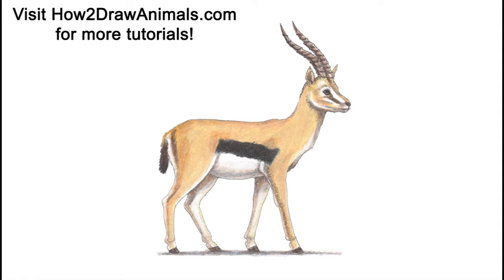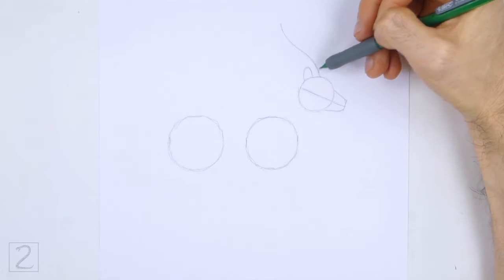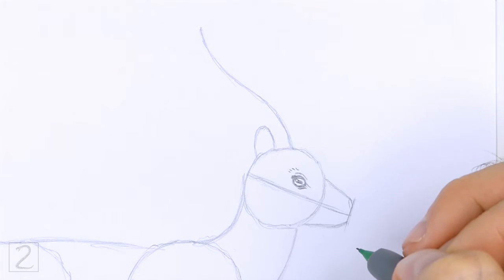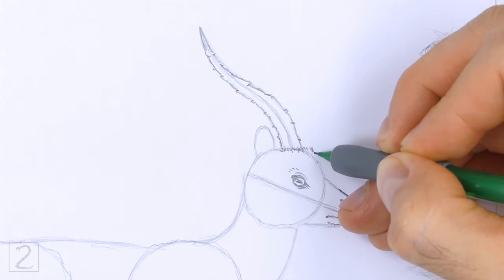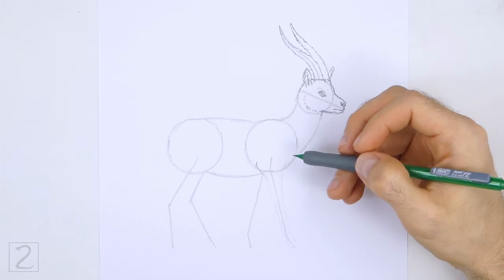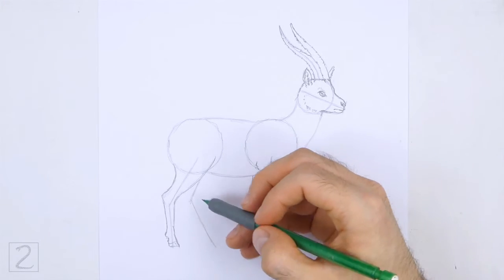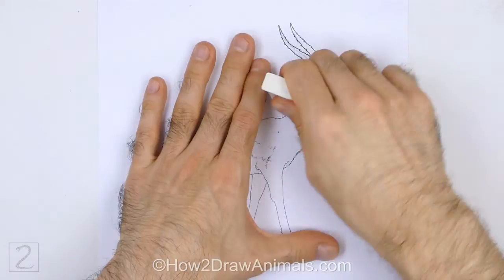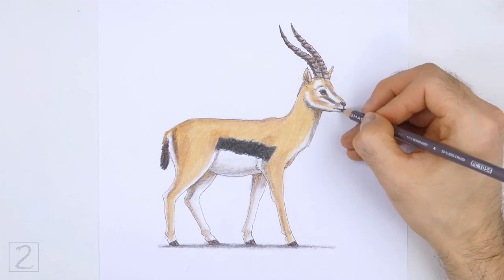How to Draw a Gazelle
If you prefer a traditional approach to learn how to draw animals, consider buying my books on Amazon: